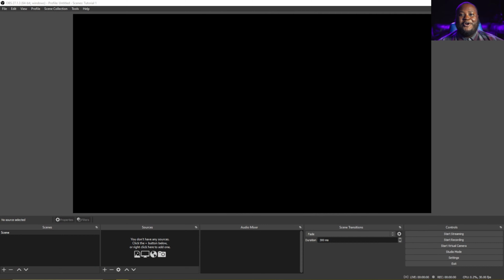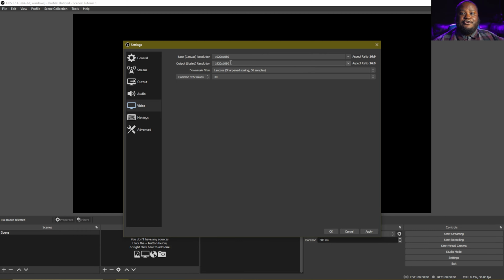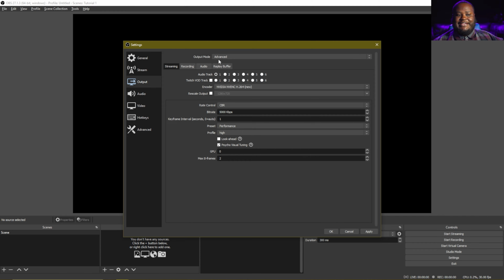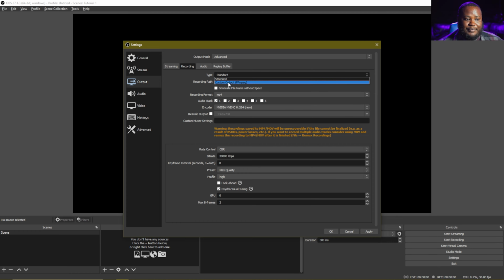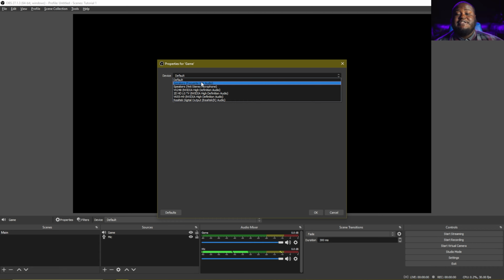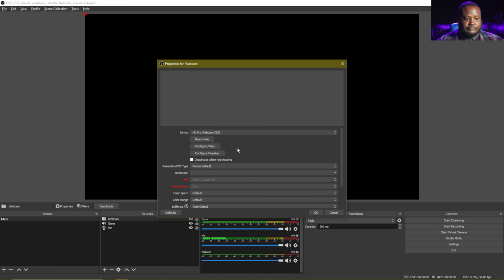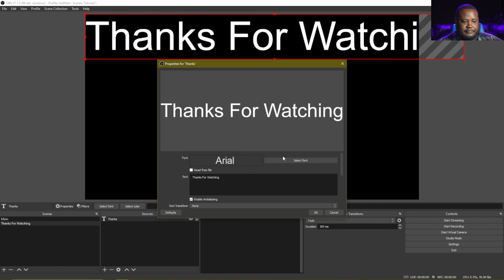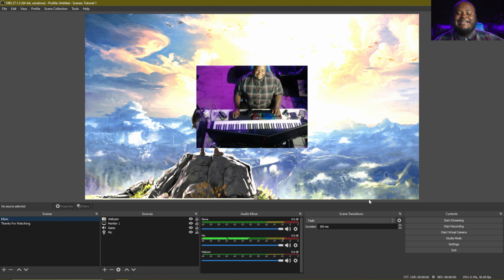How To Set Up OBS for Streaming and Recording 2022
Hey! In this video I am going to show you how to set up OBS (Open Broadcaster Software) for Live Streaming and Recording.

OBS or Open Broadcaster Software is an application that many Live Streamers use to stream their content with their own PC and streaming equipment.

OBS can sometimes be intimidating, and that is why I have created a video playlist to get you started with streaming in 2022 with Open Broadcaster Software.

0:00 Start
1:25 Resolution Settings
2:18 Stream Account Settings
3:45 Output Settings
5:45 Common Bit Rates
6:54 Setting Up Scenes
7:20 Adding Sources
9:00 Advanced Audio Properties
10:00 Adding Display Capture
11:18 Creating A New Scene
12:11 Studio Mode
12:58 How To Record
14:15 Final Message